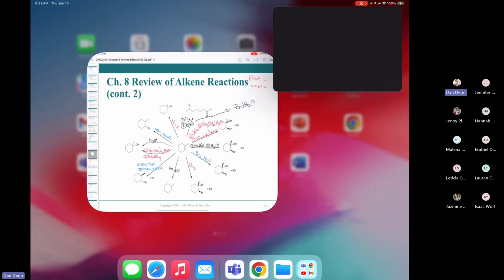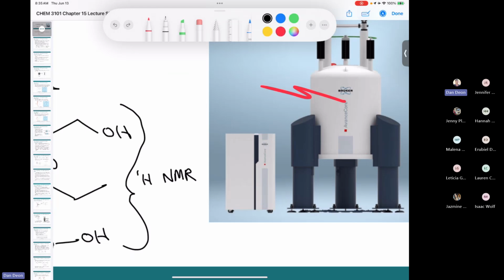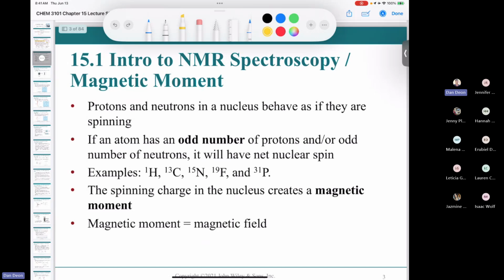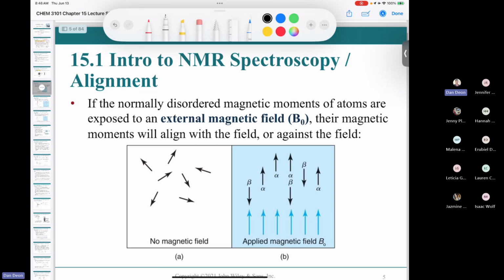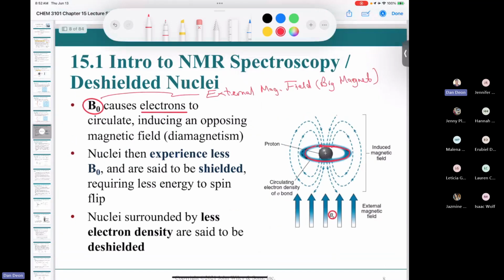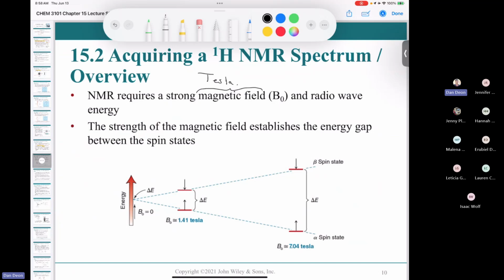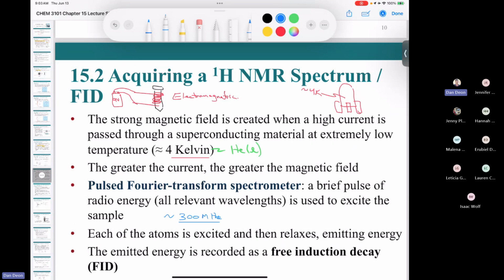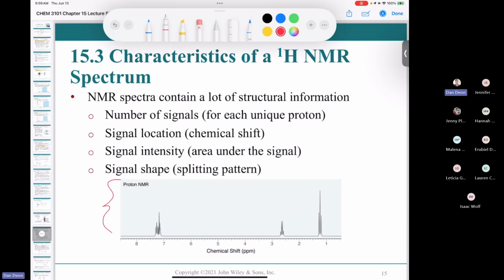CHEM 3101 Lecture June 13, 2024 Part 2